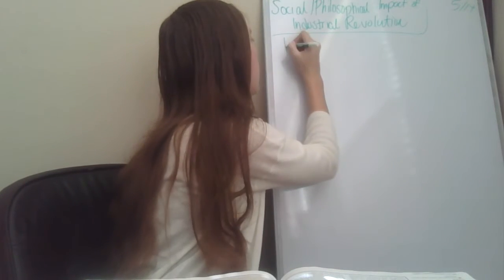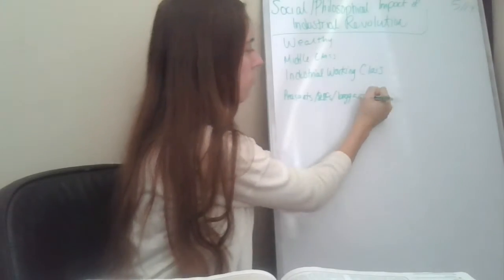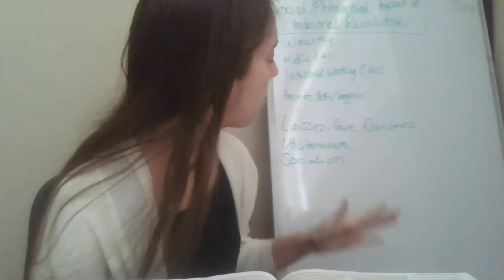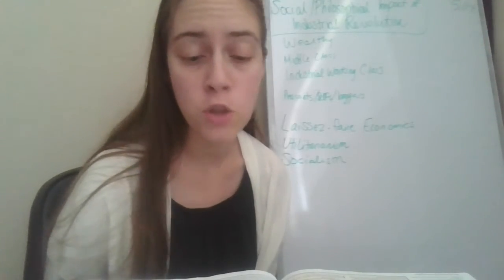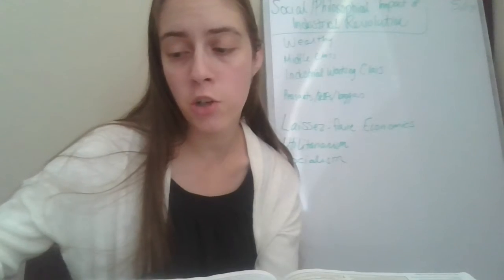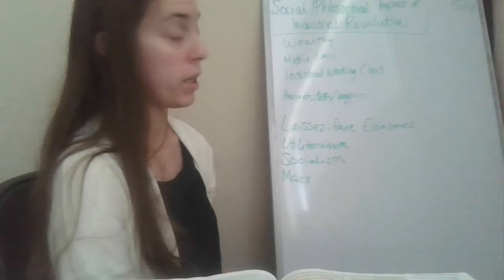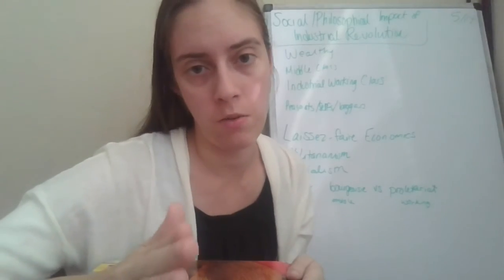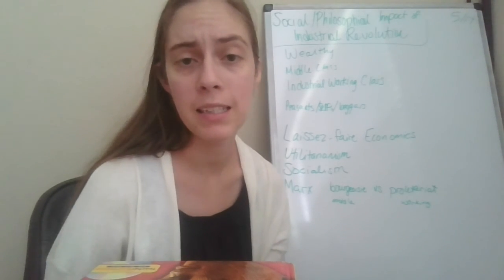Social/Philosophical Impact of the Industrial Revolution